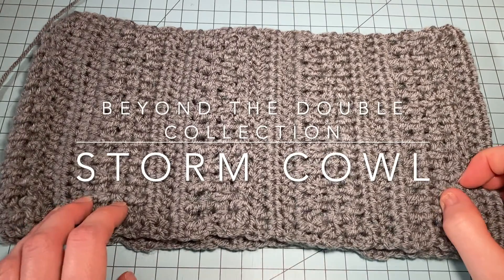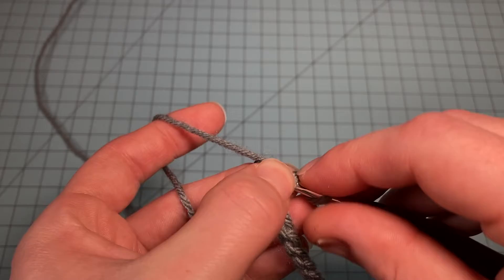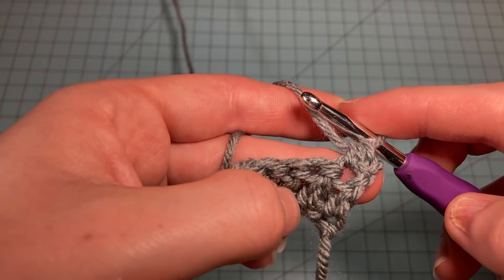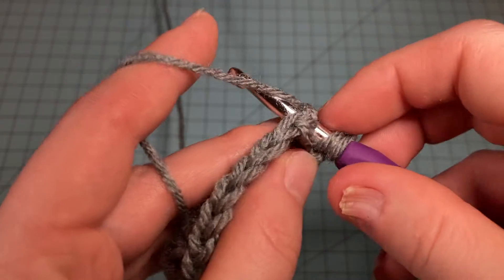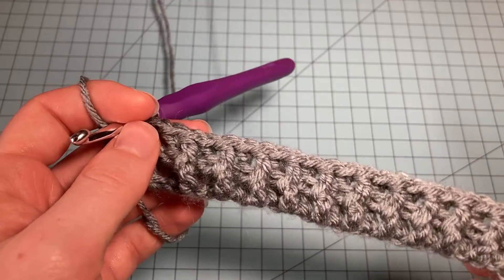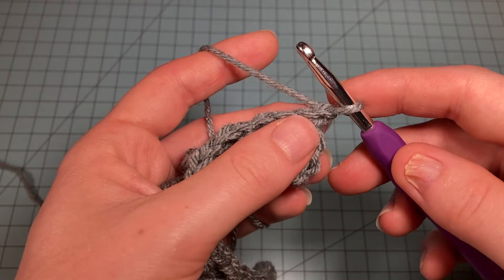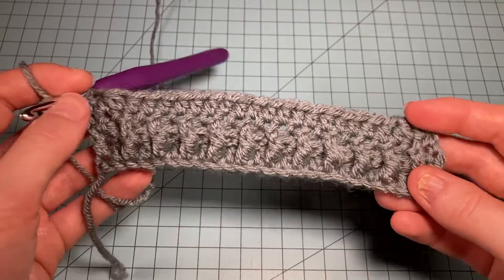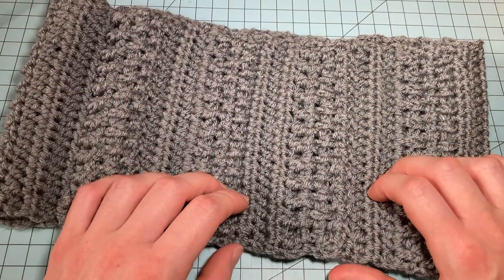Beyond The Double Collection | Storm Cowl | FreeFormKnits Crochet Tutorial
Welcome to the Beyond The Double Collection! The second cowl in this collection is the Storm Cowl.

You can get your FREE pattern on my blog!

Hi, I’m Haxann Evers, a knitter and crocheter who’s freeform ways of crafting have led to the world of design.

Sign up so you don’t miss any new patterns!